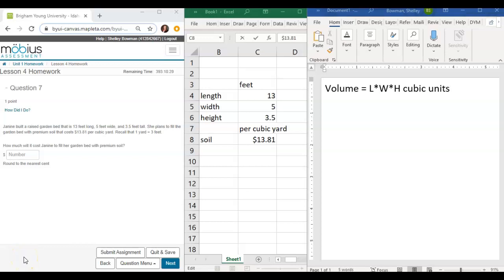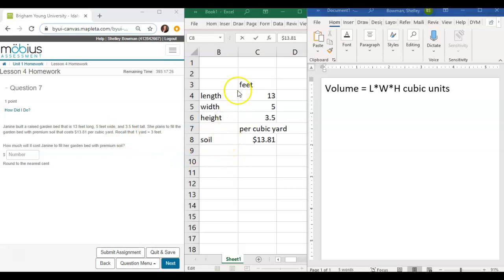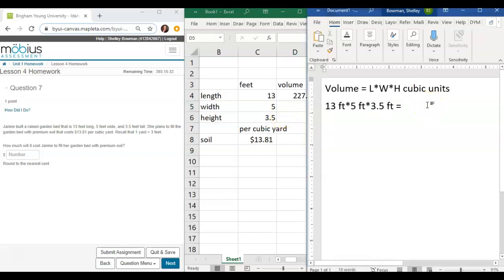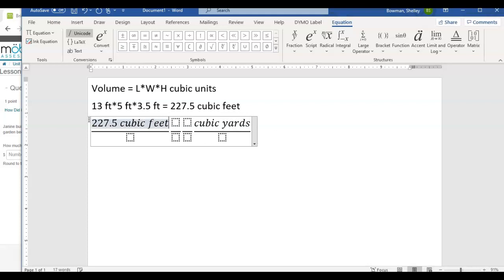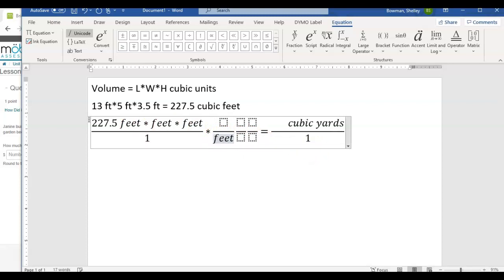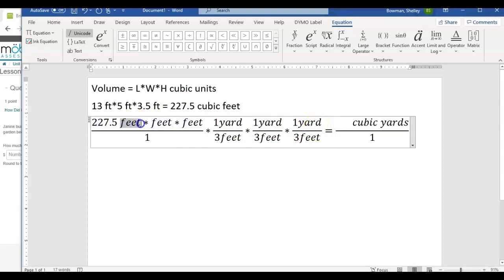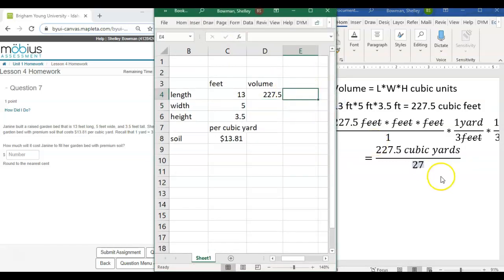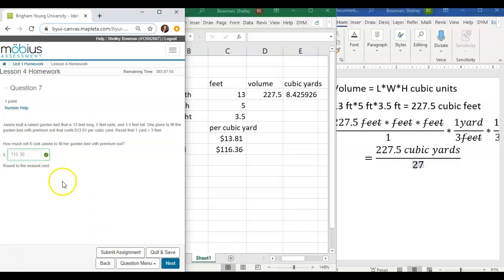Lesson 4 Homework Question #7